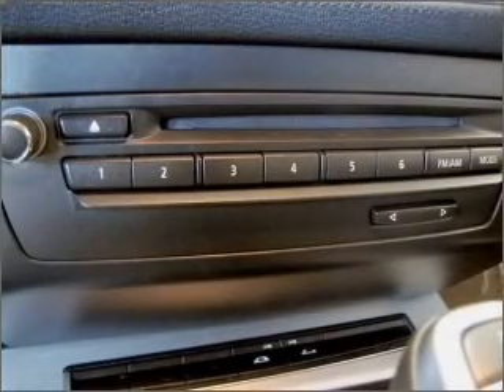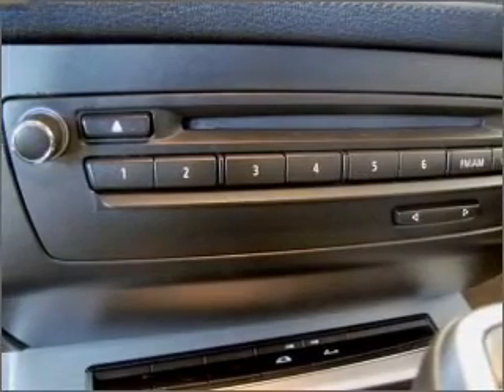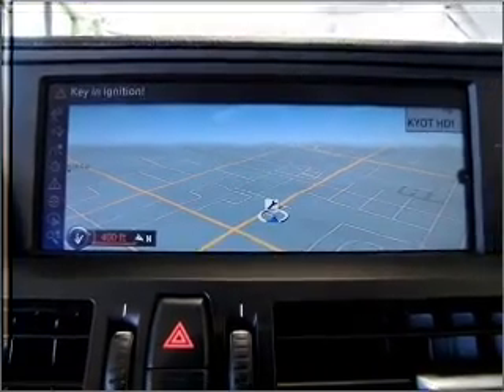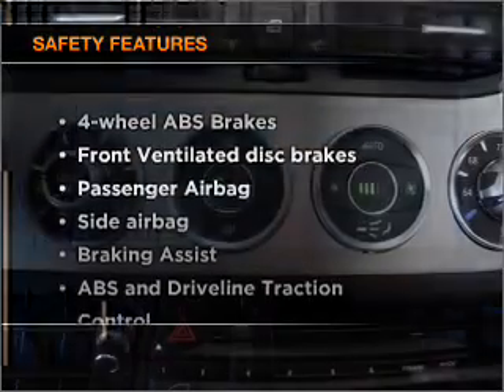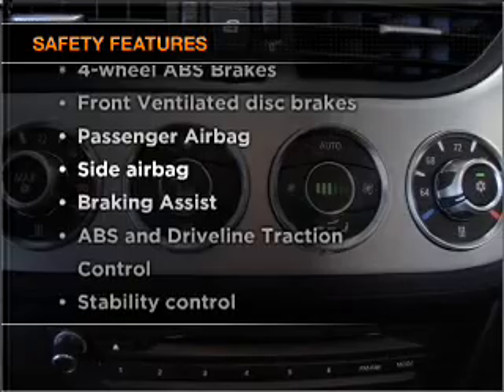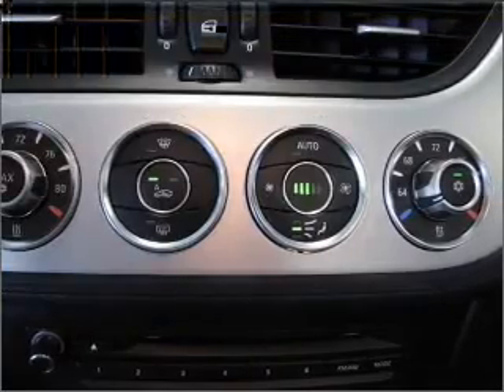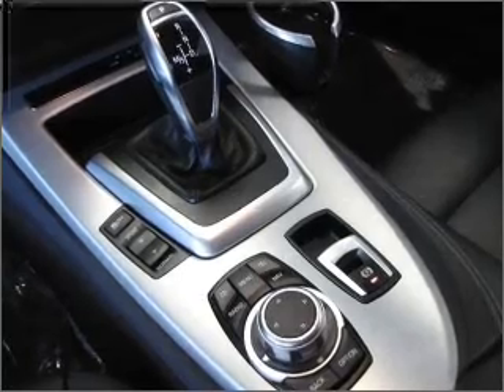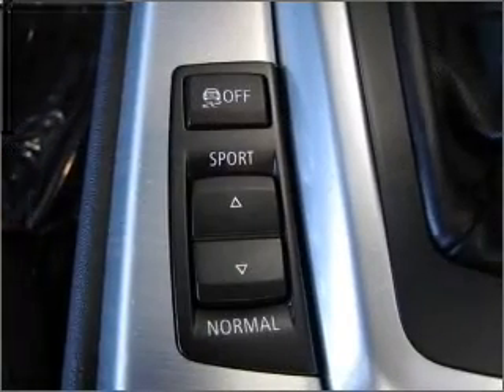2009 BMW Z4 - Phoenix AZ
Year: 2009
Make: BMW
Model: Z4
Trim: sDrive35i
Engine: 3.0 liter inline 6 cylinder 24 valve
Transmission:
Color: Titanium Silver Metallic
Mileage: 25973
Address:
1144 E Camelback Rd